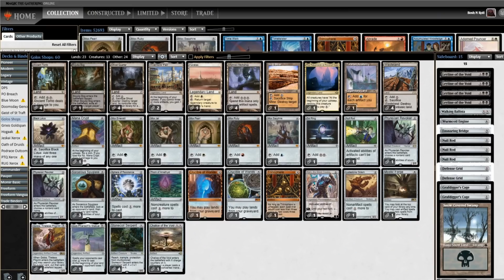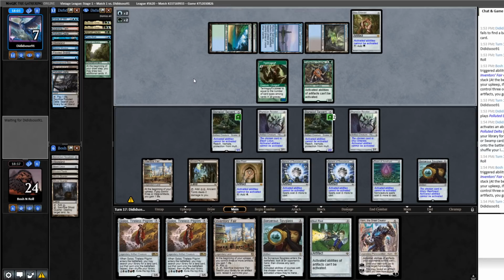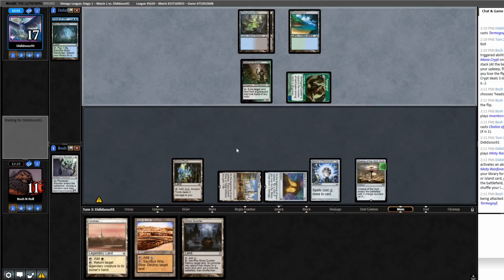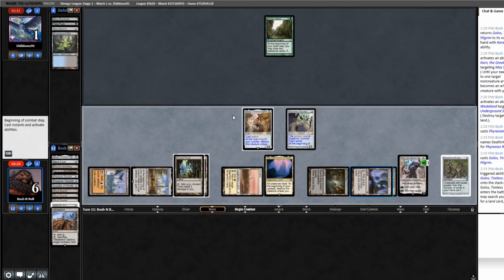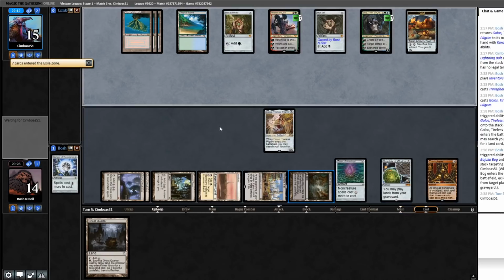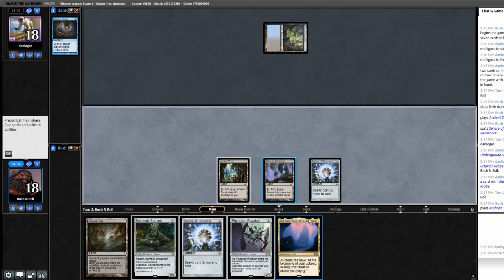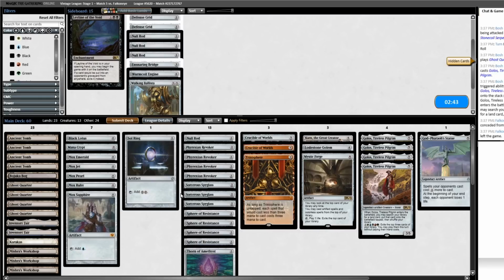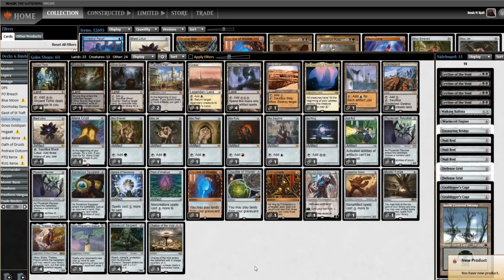[Vintage] Vintage Champ goes UNDEFEATED with Golos Shops!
I sweep a Magic the Gathering Online Vintage league with Golos Shops, the powerful prison deck powered by Mishra's Workshop and Golos, Tireless Pilgrim. The Mishra's Workshop archetype and I have a volatile history (it's my archnemesis), but today I live long enough to become the villain and get some awesome Vintage games for my trouble.

**Sincere apologies for any weird audio things that happen in this video. I was calibrating a new mic that just did not want to cooperate with my setup. I believe the issue is now resolved, but several videos were affected. Small channel growing pains, thanks for understanding!**